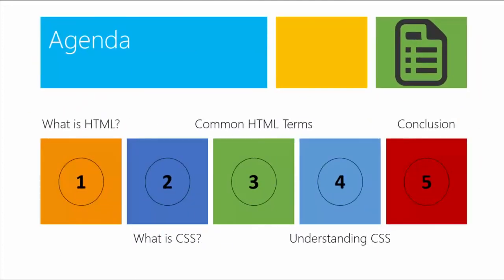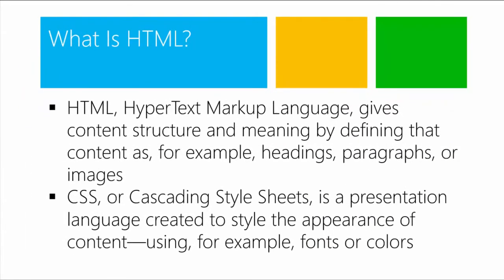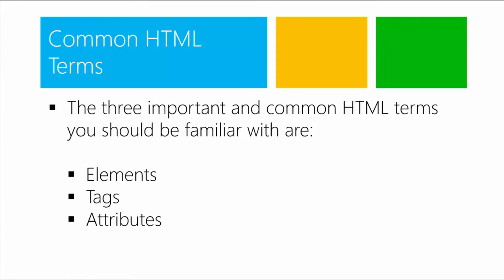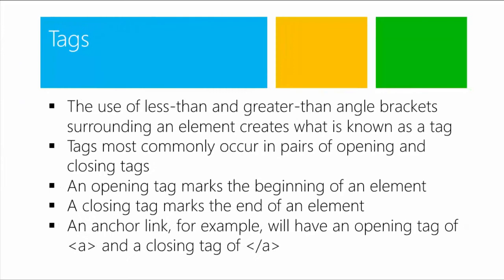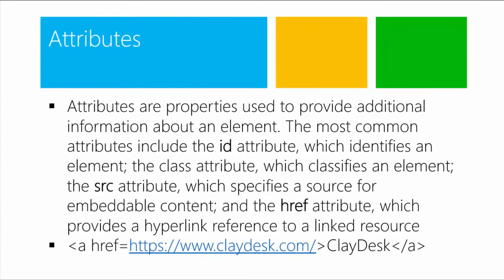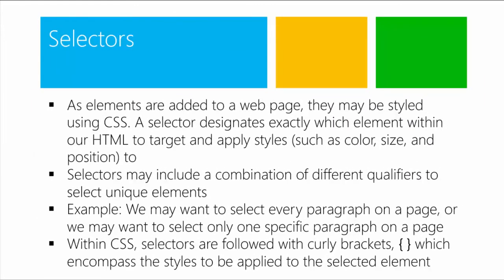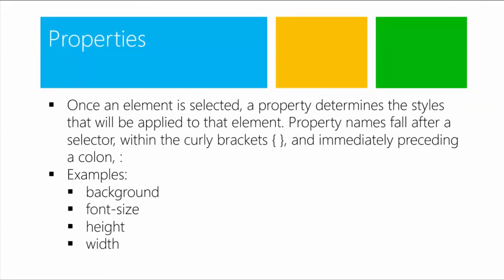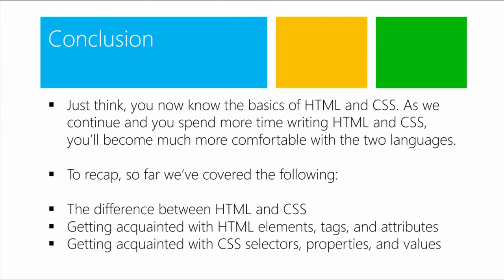2_ Understanding HTML and CSS